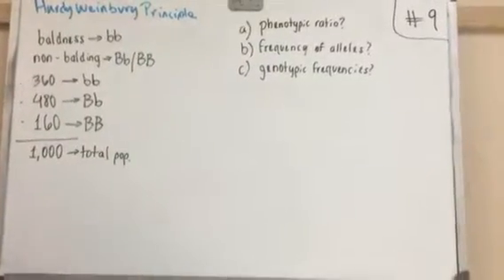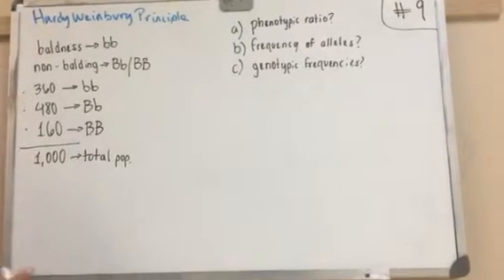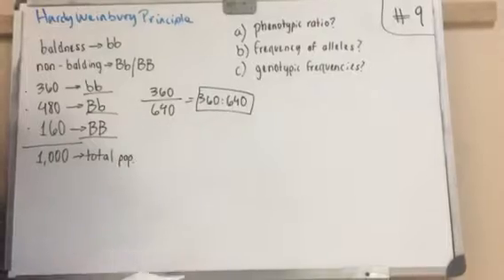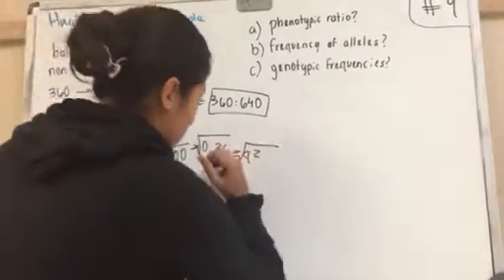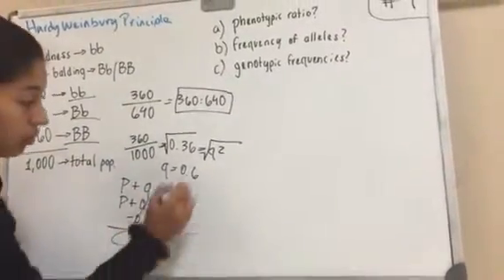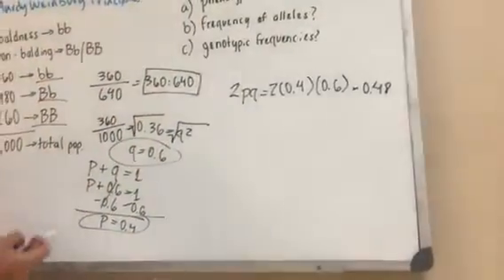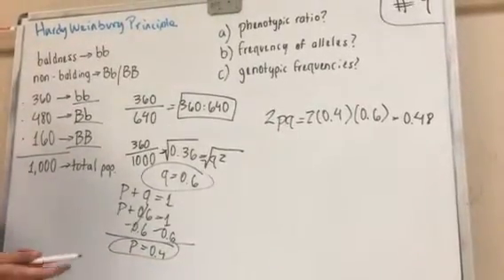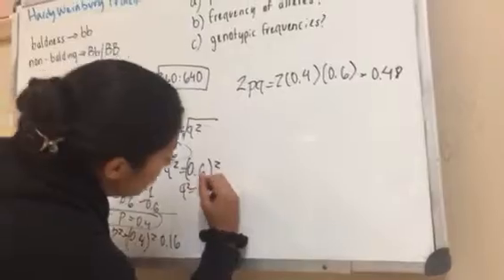Hardy Weinberg principle #9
Roselyn's presentation